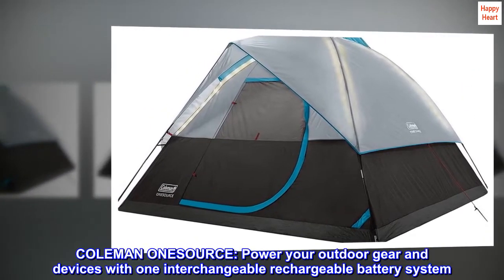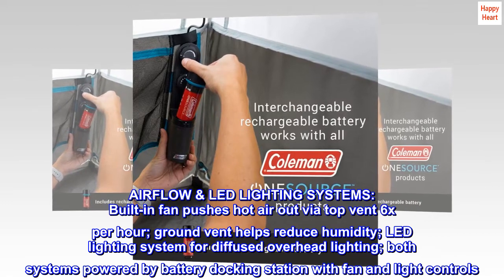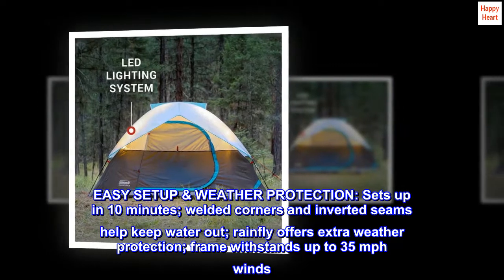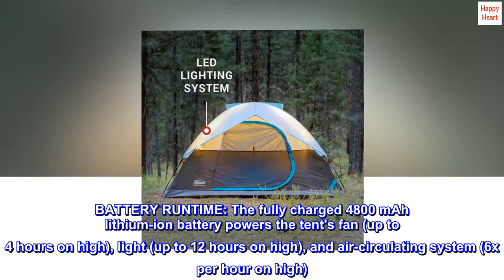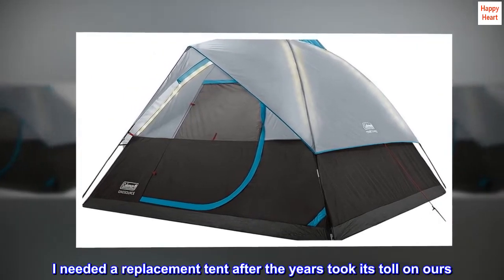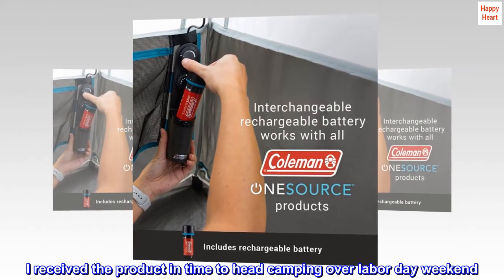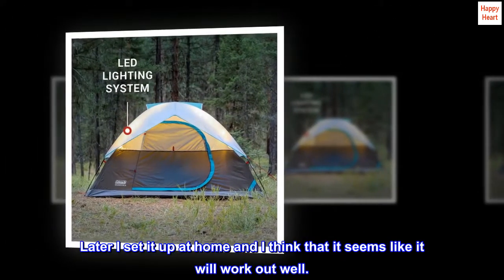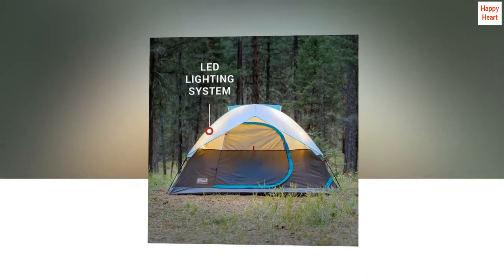Coleman OneSource Rechargeable Camping Tent with Light and Fan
COLEMAN ONESOURCE: Power your outdoor gear and devices with one interchangeable rechargeable battery system
AIRFLOW & LED LIGHTING SYSTEMS: Built-in fan pushes hot air out via top vent 6x per hour; ground vent helps reduce humidity; LED lighting system for diffused overhead lighting; both systems powered by battery docking station with fan and light controls
EASY SETUP & WEATHER PROTECTION: Sets up in 10 minutes; welded corners and inverted seams help keep water out; rainfly offers extra weather protection; frame withstands up to 35 mph winds
ROOMY INTERIOR: 9 x 7 ft with 4 ft 11 in center height; fits 1 queen-size air bed; storage pockets keep small gear organized
BATTERY RUNTIME: The fully charged 4800 mAh lithium-ion battery powers the tent's fan (up to 4 hours on high), light (up to 12 hours on high), and air-circulating system (6x per hour on high)

I needed a replacement tent after the years took its toll on ours. I chose this because of the lighting system. I have poor night vision and this seemed like perfect solution. Unfortunately, I haven't had the chance to test it out. I received the product in time to head camping over labor day weekend. I decided that I didn't need the little fan that went in it and left it behind. Once in the campground I found that the fan is integral to the lights working. Later I set it up at home and I think that it seems like it will work out well.
Tent set up was easy. The only complaint that I may have is the size - it just didn't seem large enough for the queen air-mattress that also got left behind on this trip. My husband says that it will fit, but will be a tight squeeze. We'll find out next summer!